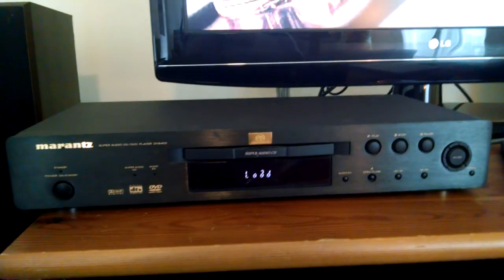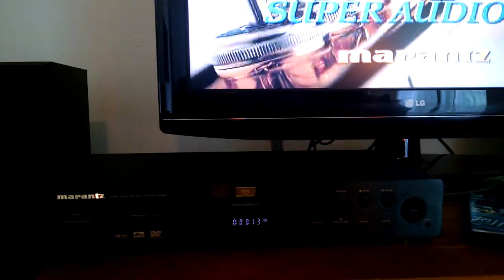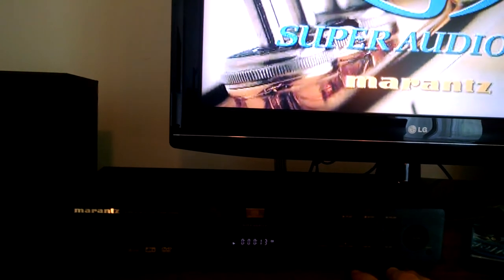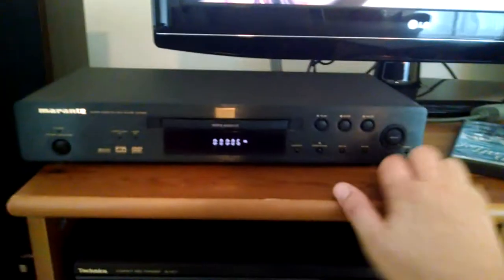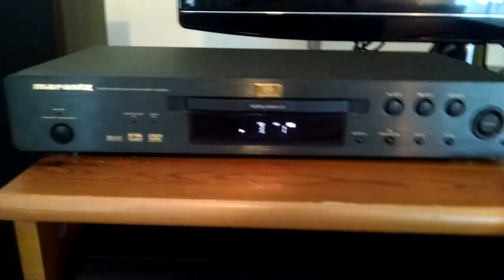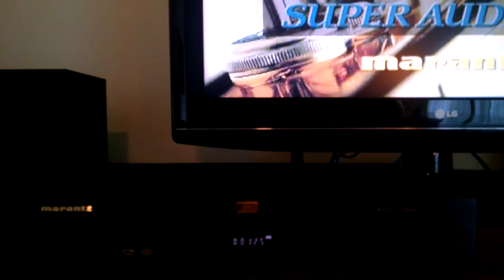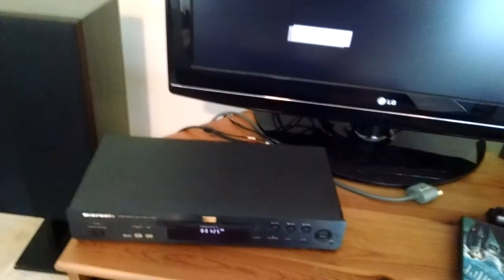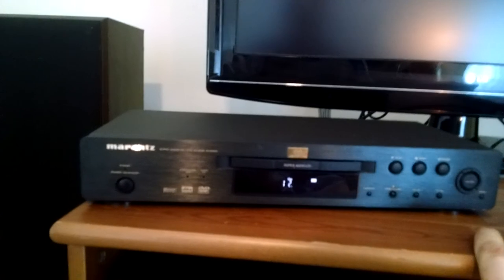Marantz DV6400 Super Audio CD SACD DVD Player, Component & Analog Output